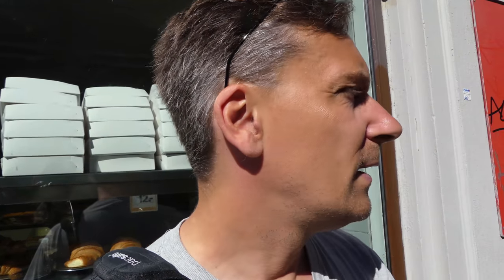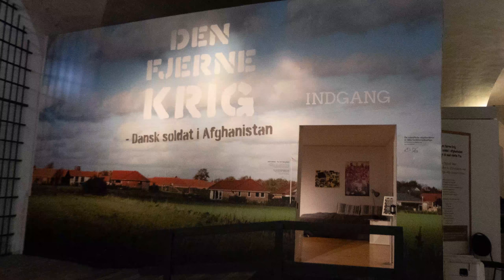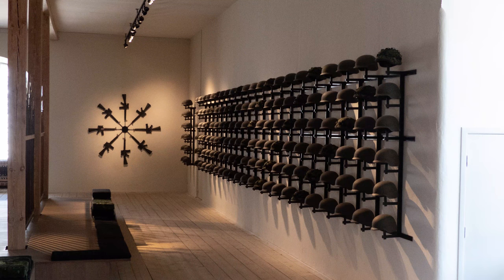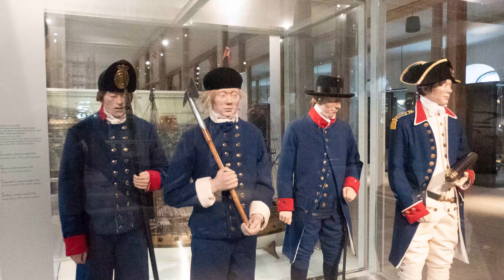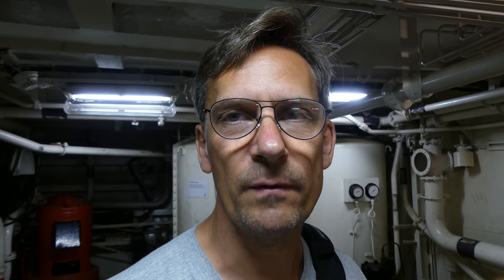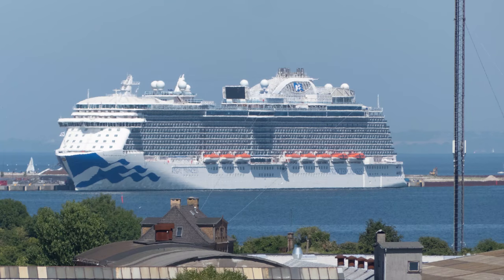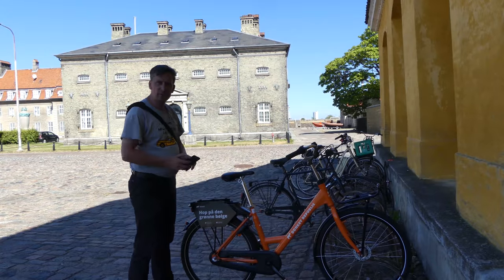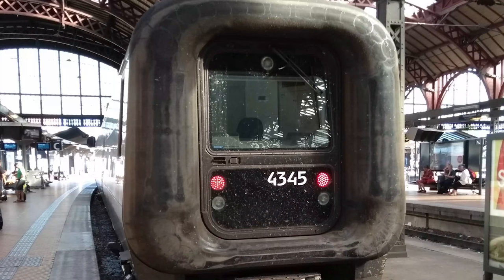Copenhagen Day 3 of 3 as a tourist | Travel Vlog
The Royal Danish Arsenal Museum
HDMS Peder Skram museum
Submarine Saelen (The Seal) museum
My first try to do a timelapse!